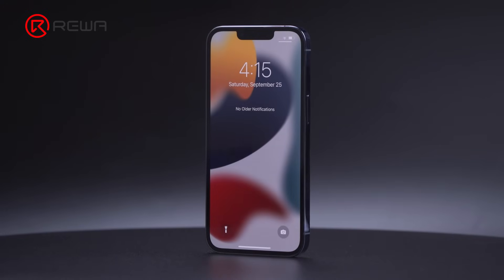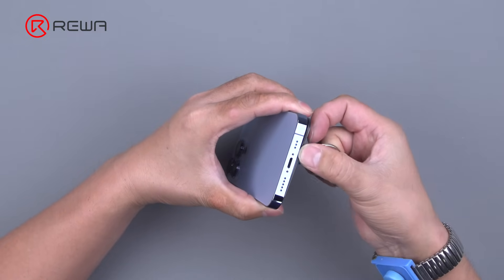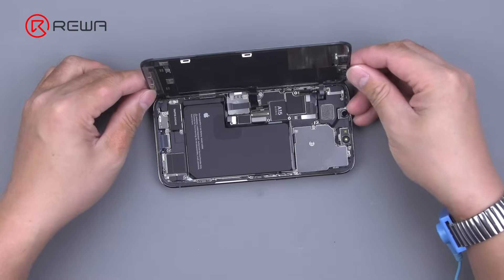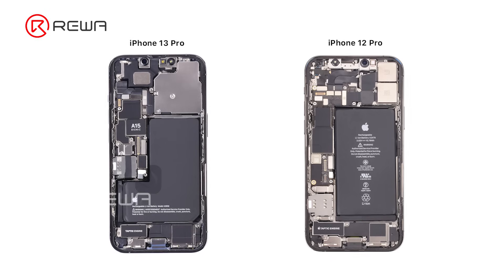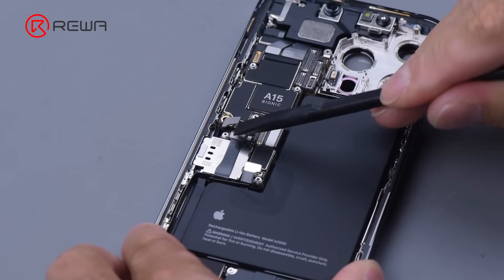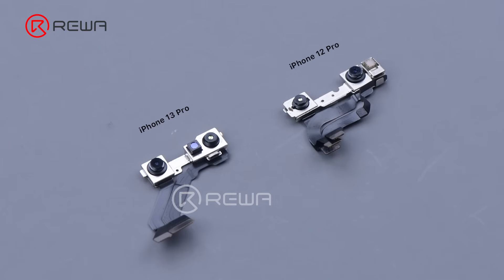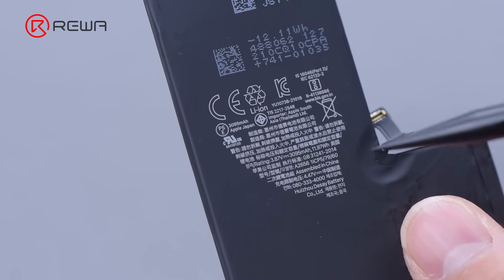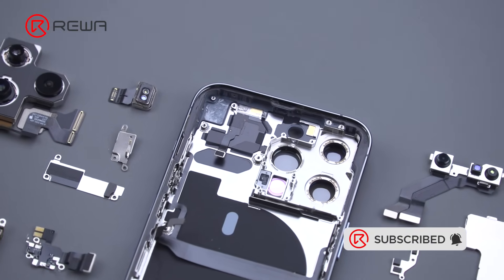iPhone 13 Pro Teardown - Easier Than iPhone 12 Pro?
Apple's new iPhone 13 lineup made its debut at the 14th September Apple Event, with four new models shown off. New models with technology upgrade always come with new repair challenges. Today we will disassemble iPhone 13 Pro to see the interior structural changes and how those changes will affect repair.